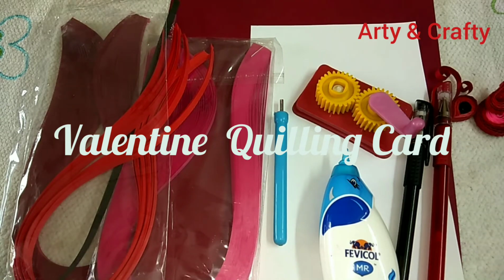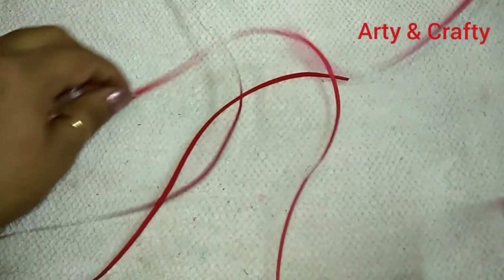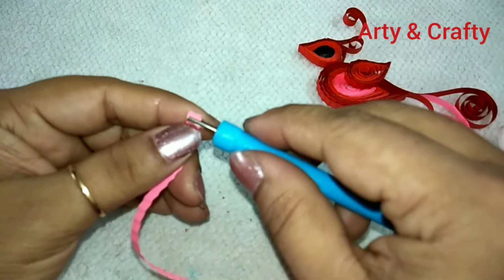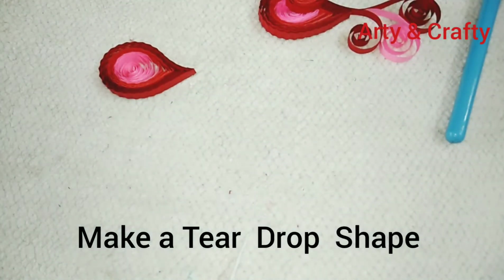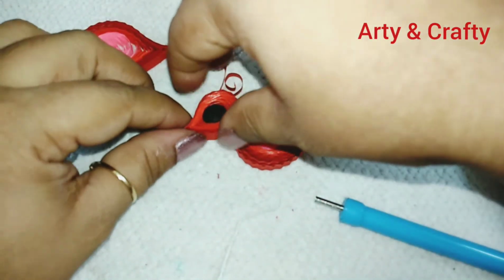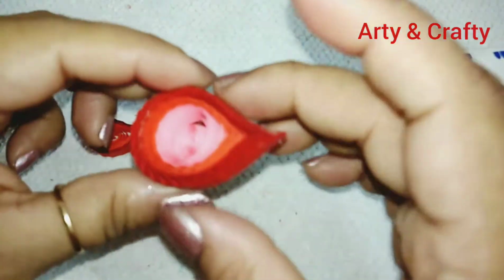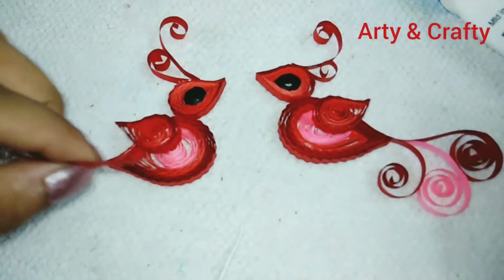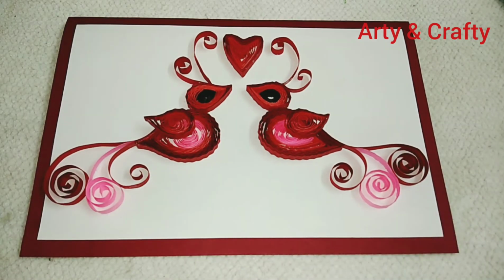DIY Valentine Card/Valentine Quilling Card/How to make Valentine Greeting Card/ Easy Valentine Card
This is Easy and simple and quick card idea to make a handmade valentine card. It is perfect DIY Quilling Bird & Heart valentine gift idea for ur loved once as it is personalized and handmade with love. You can make this Valentine's Day card by following my tutorial step by step and make this beautiful card and surprise your love.If you try this plz comment me about how your card has turned up.